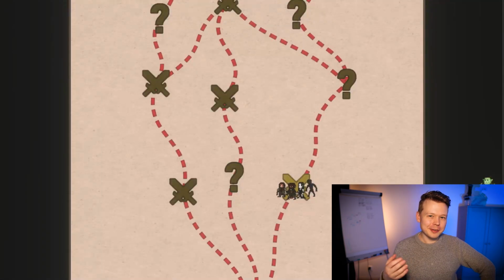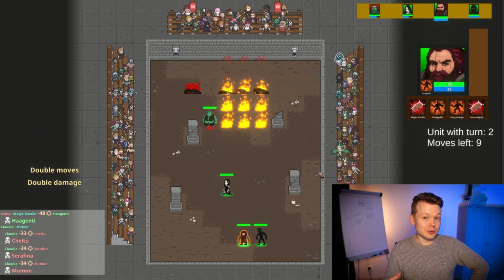Chain Lightning! Backgrounds, Special Rules & Information Visualization // Mortal Glory 2 Devlog #16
Mortal Glory 2 Devlog 16

New Indie Game Developers Are Getting SCAMMED! // Common Indie Game Scams

0:00 Intro
0:10 Chain lightning
1:43 Map background
6:39 Quality of life
7:11 Information visualization
11:02 Special rules